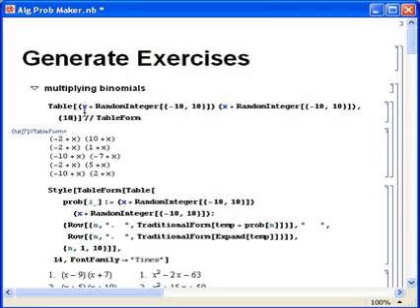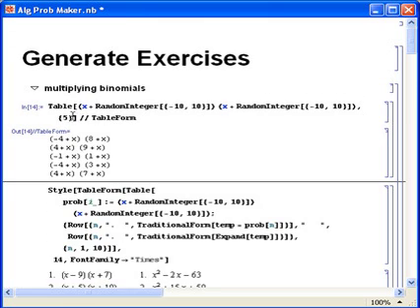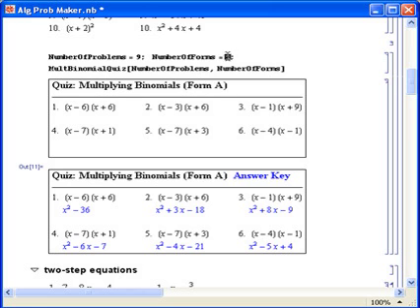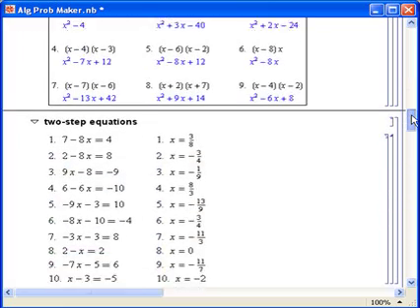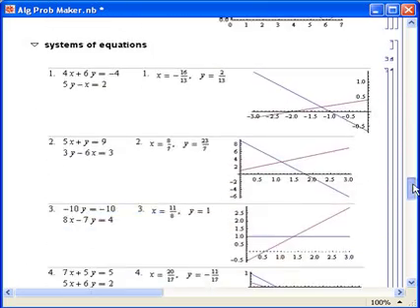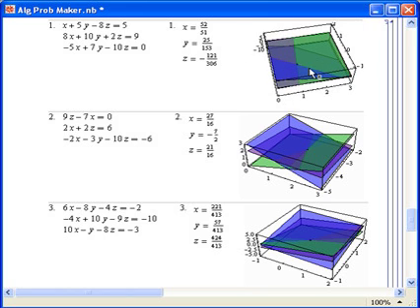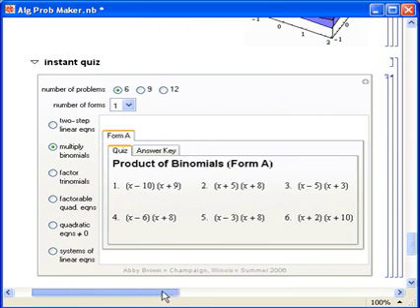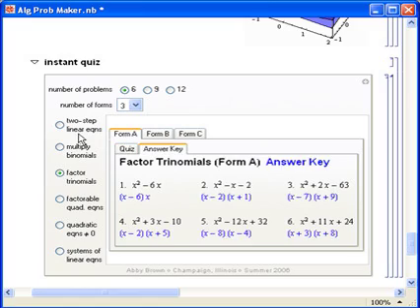Generating Classroom Exercises in Mathematica 6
Abby Brown demonstrates how to create classroom exercises in Wolfram Mathematica notebooks.